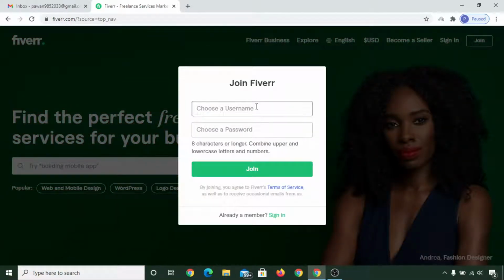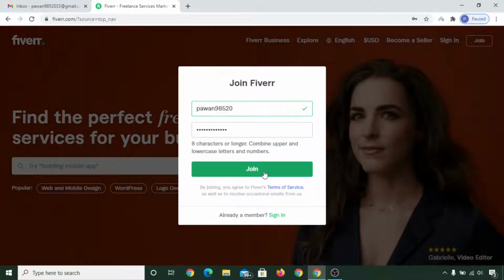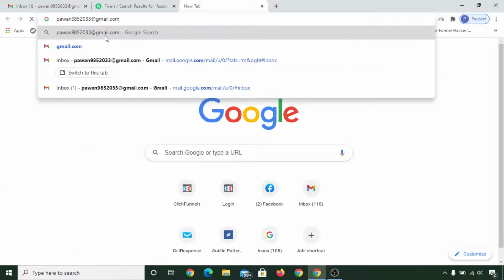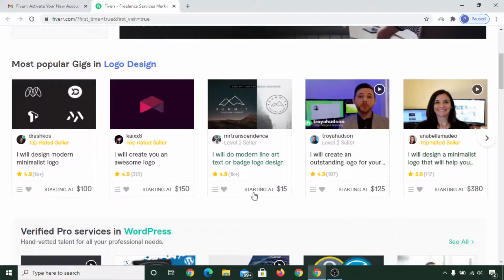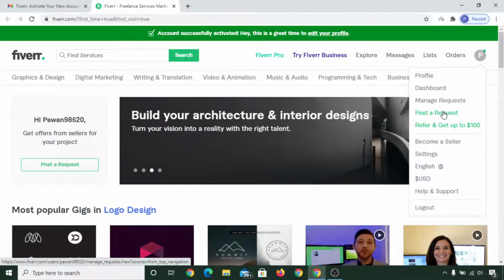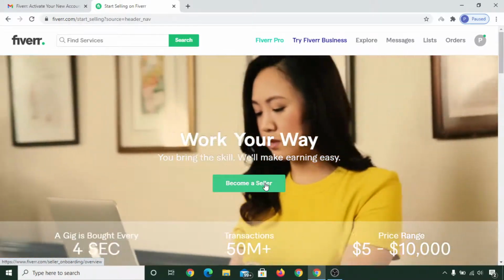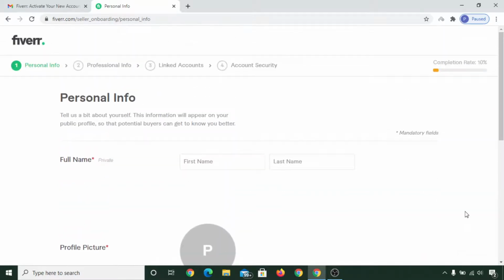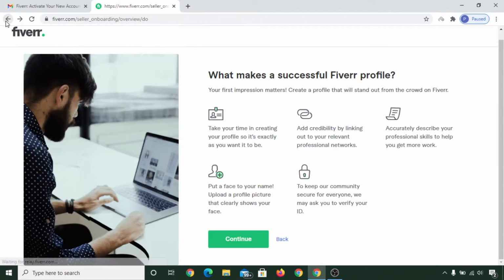Create Fiverr Account - Step by Step Tutorial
In this video, you'll see a step-by-step tutorial to create a Fiverr Account (Both Buyer & seller account) by following the same process. It is extremely easy to create a Fiverr account, just follow the step by step tutorial & you are done.

If you really want to be happy & satisfied in life then you need to think of three things.

How to become financially free.
How to get motivated daily.
How to help other people.

This is my story on how I got started from making money online to helping people while enjoying the process.

- Use the links below for the best current offers:-